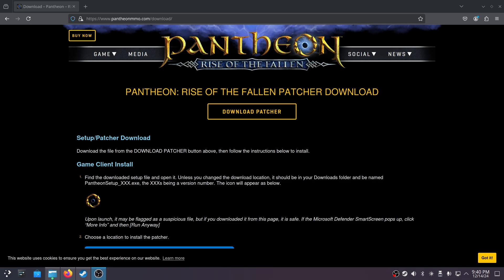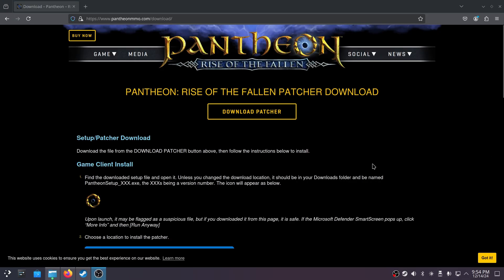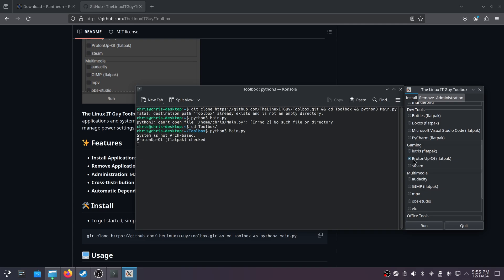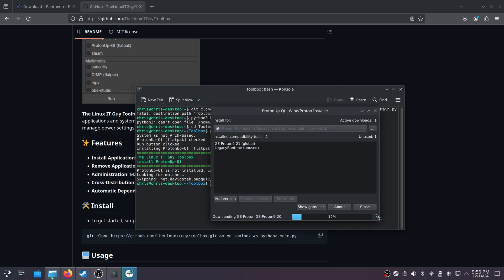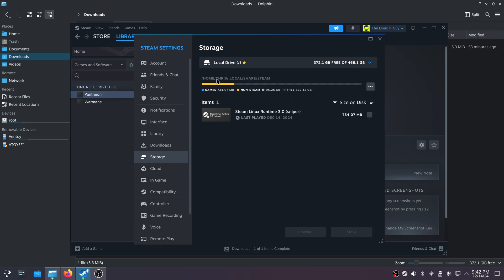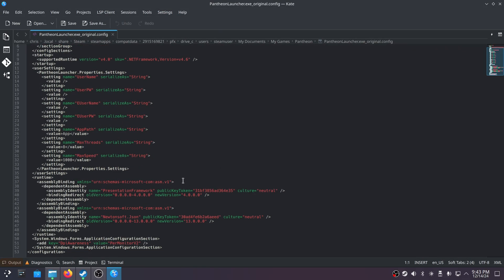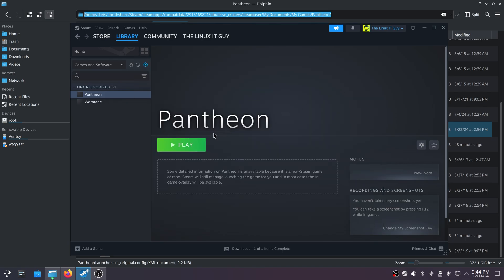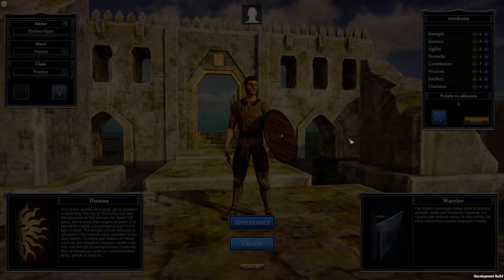Pantheon Rise of the Fallen on LINUX 🎮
👋 Hey everybody! Welcome back to the channel. In this video I show you how to install Pantheon: Rise of the Fallen in Linux using Steam and Proton.